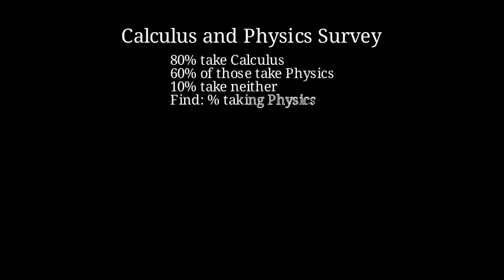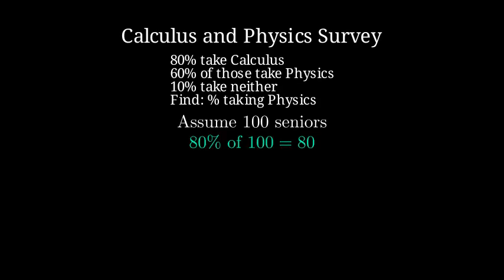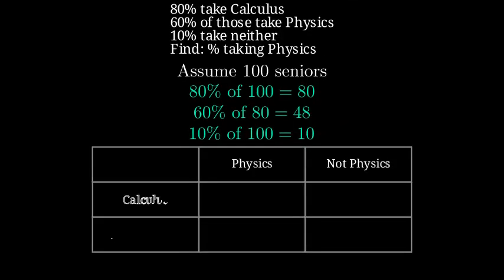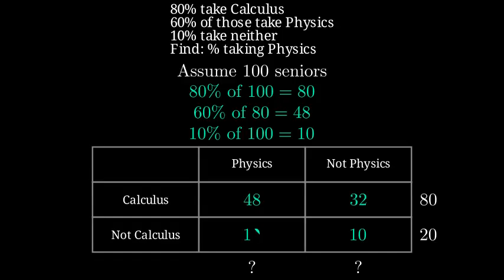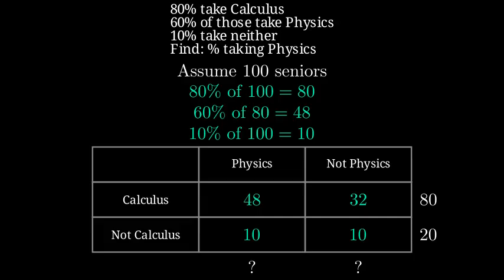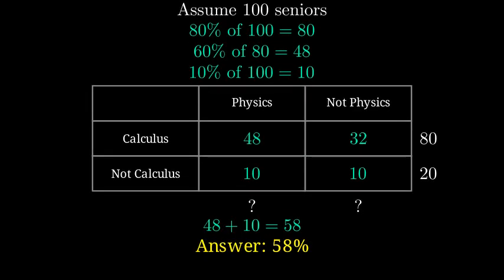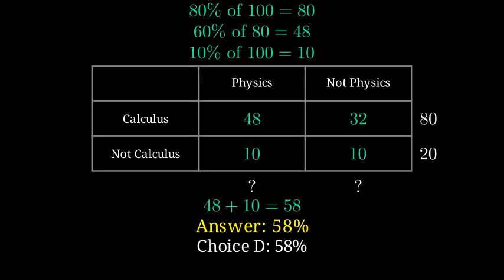GMAT Venn Diagram Official Question — Solution Walkthrough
Master GMAT overlapping-sets with this official Venn diagram question and step-by-step solution (answer: 58% take physics). Perfect for quick review and practice. Read the full post for details